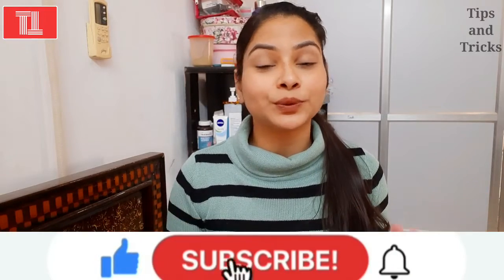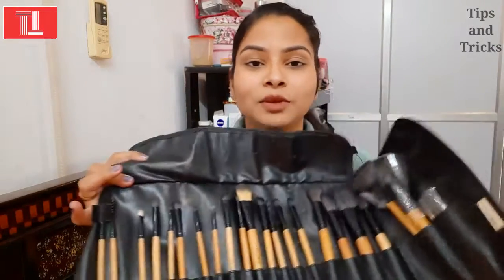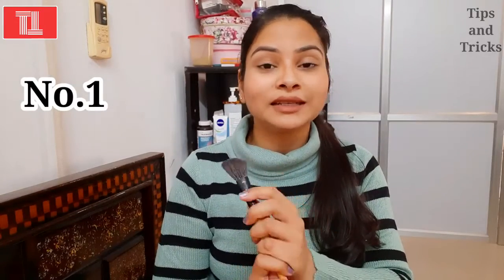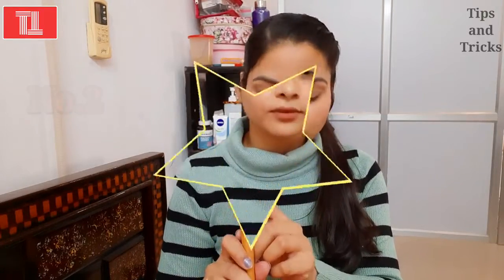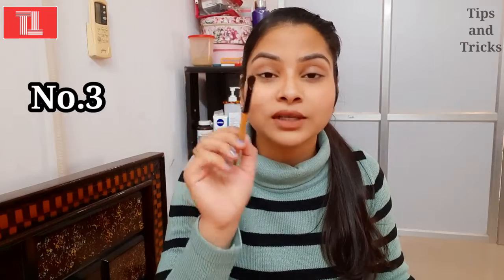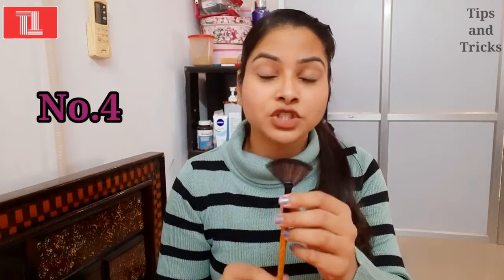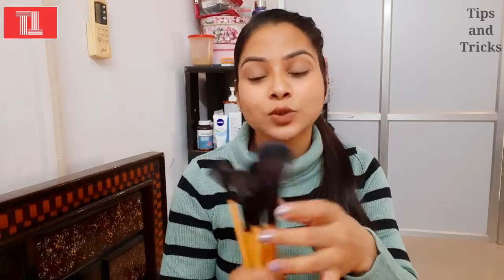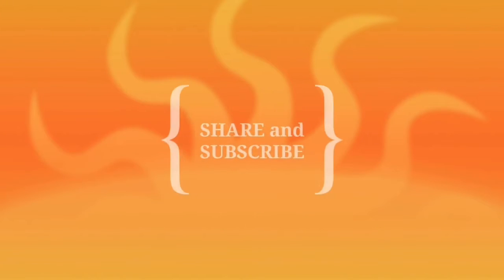Top 5 Must Have Makeup Brushes | हर लड़की के पास होने चाहिए ये Makeup Brushes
Hi everyone,
I am sharing Top 5 Must Have Makeup Brushes | हर लड़की के पास होने चाहिए ये Makeup Brushes

Product that I used